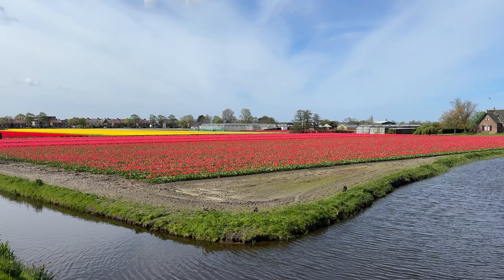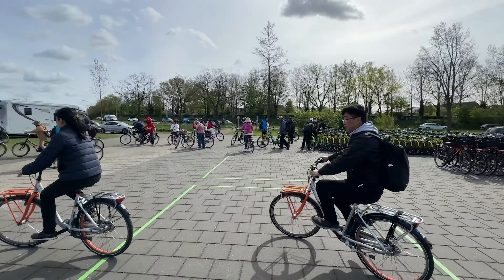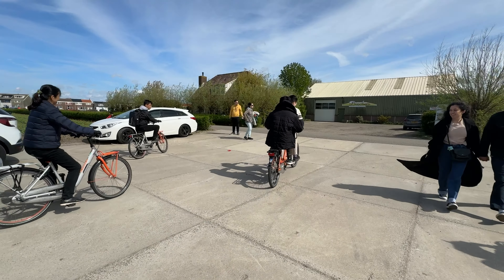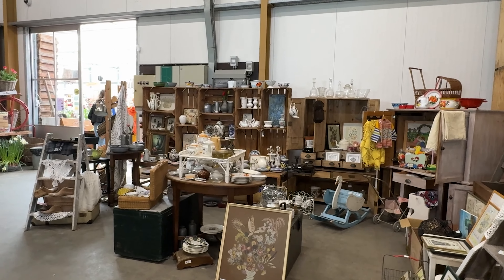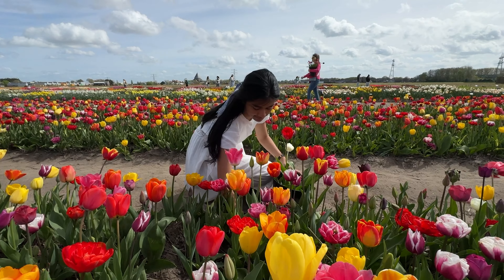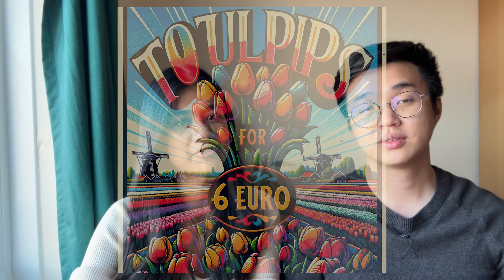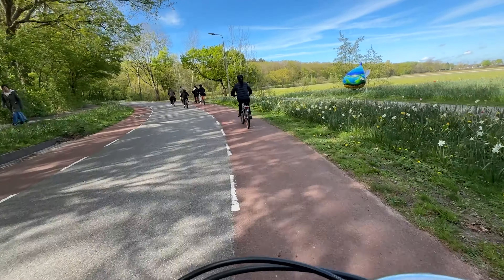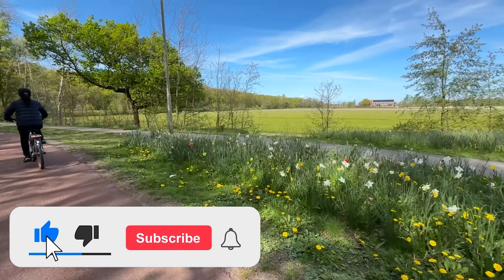How to visit the TULIP FIELDS🌷| Netherlands Ep1 (Guide, tips and vlog on cycling and flower picking)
Join us on a colourful journey through the breathtaking tulip fields of Lisse, Netherlands (just approximately 30min from Amsterdam).

We started our day by renting bicycles, the best way to navigate and experience the vast tulip fields. Ride along with us through the stunning fields, with tulips of every imaginable color stretching as far as the eye can see.

We make a special stop at De Tulperij, a family-owned tulip field. Here, we not only get to enjoy delicious local treats at their charming café and shop for unique souvenirs, but also pick our own tulips 💐

👋 About Us:
Hey guys, we are Melvin and Melissa (Melsquare)! We are doctors in the UK who love travelling, making memories and learning new things along the way. We hope to journal bits of our journey and hopefully inspire you to live the adventures in your own stories!

⌚️Timestamps:
00:00 Intro
00:27 When to visit
01:07 How to get there
01:52 Cycling among tulip fields
03:02 De Tulperij
04:10 Picking flowers
05:21 Reflection
06:52 Bloopers

🌷Tulip Fields in Lisse:
1) De Tulperij
3. The tulip Barn